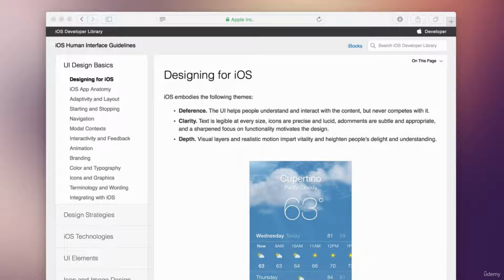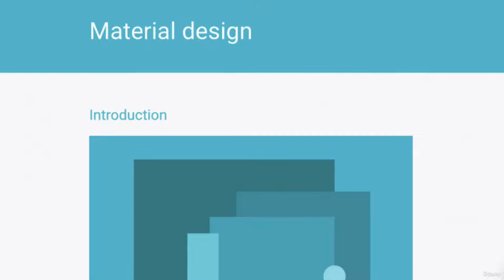446 iOS and Android Design Guidelines